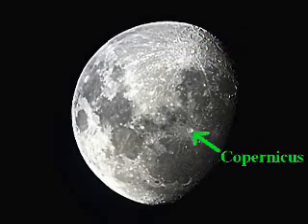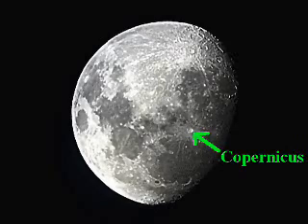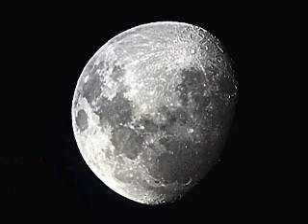The Moon and Registax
This is an example of how Registax can be used to improve your images.  You may also want to include a neutral density filter in your setup.  This is most easily achieved with a pair of crossed polarizers.  Since the product is a detailed image of the Moon, we also take a look at some of its more prominent features.